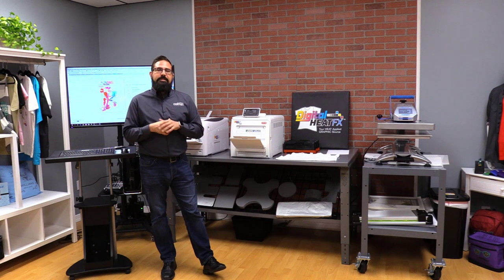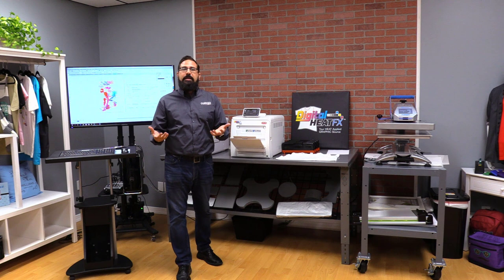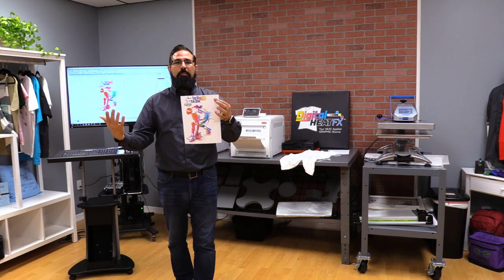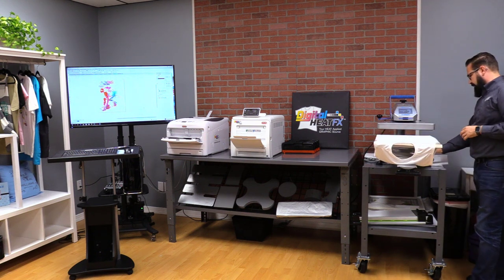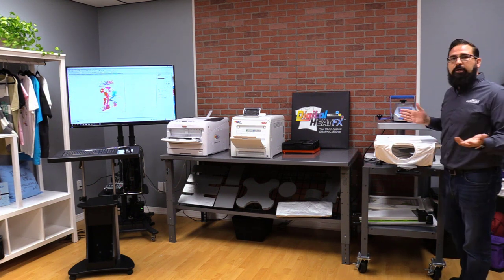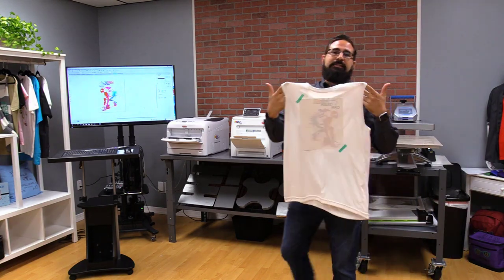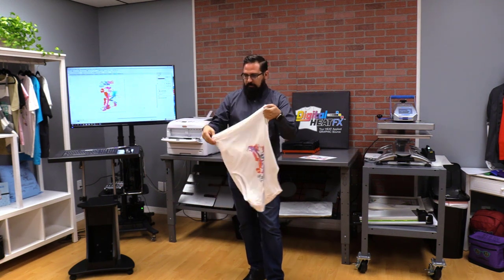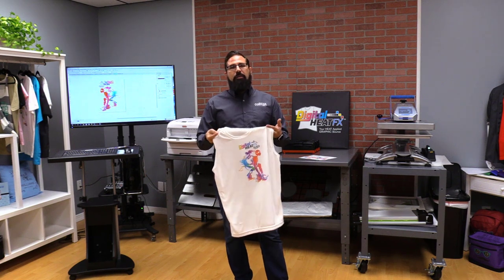Dye Sublimation T-Shirt with DigitalHeat FX i550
Marc with Digital Heat FX is showing you the DigitalHeat FX i550 and Sublimation! If you’ve seen us before you have seen us do White Toner Transfer prints and now we present how to convert it to Sublimation in a minute!

How it works is incredibly simple. First pop open the lid to the toner compartment, take out the regular Toners and replace with the Dye Sublimation toners. Close the lid and turn it on to send your design to print!

What happens is that the Dye sublimation inks will print on regular printer paper. Now you can take the printed sublimation design and Heat press it to your garment or item. What is happening on a microscopic level is that the Dye is released as vapor from the paper and pressed onto the item you are applying the heat to.

That means no liquid inks and no special paper needed!

We used a Sport-Tek ST352 from Sanmar. It’s a 100% polyester white basketball shirt for this transfer. Here we have a reversed stock design with our i550 Logo to be able to apply the design right ways onto the shirt.

This process is really a fast print. We don’t have to wait for the print head to go back and forth like you would with a traditional inkjet printer and since you are working with dry ink, you do not have to wait for the ink to dry!

We Are using a few things to create this transfer. Have the printed paper, the shirt or item you are applying it to, extra sheet of blank paper (for “Blowout” to prevent sublimation from getting on Heat press) and some heat transfer tape.  We sometimes use Teflon instead but do whatever is most comfortable to you.

We are using the Hotronix Fusion in this demonstration.

After putting the shirt on the press and tape the design in place. Your Blowout sheet goes on top and the pressure can be set to low for 60 seconds. Then toss blowout sheet and remove transfer to cool. As soon as it is room temperature you may remove the transfer. All done!

You can see the remainder of toner on the pressed paper but the vibrancy has now transferred to the garment! This is great for moisture wicking light polyester garments. Think of the fishing, sport shirts,  anything recreational where you want to keep the feel of the garment thin and breathable.

The DigitalHeat FX i550 is perfect for live events too! Make sure you learn how to best market your business by checking out our CAS Podcast. This episode is about how to make the most out of going to a live event